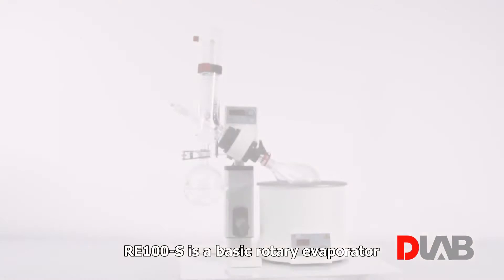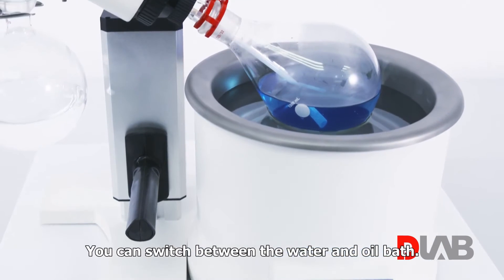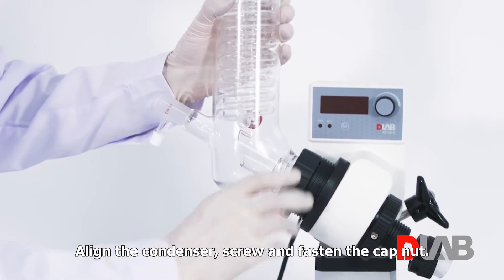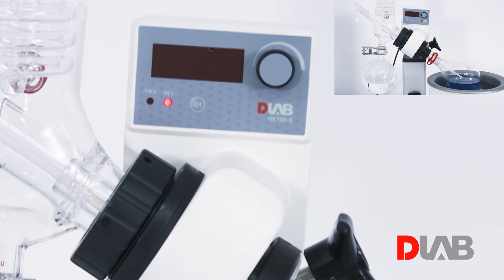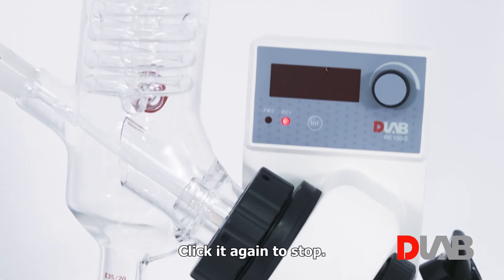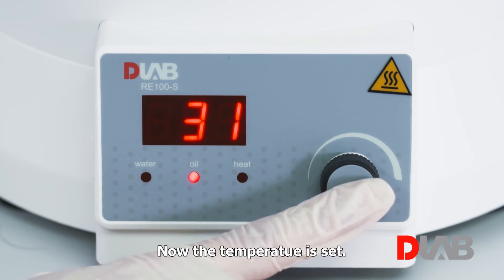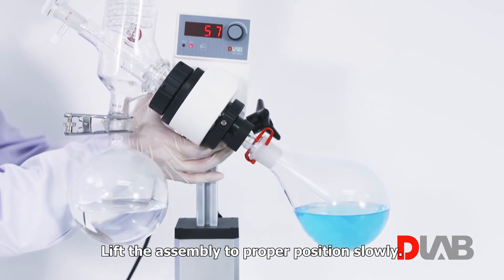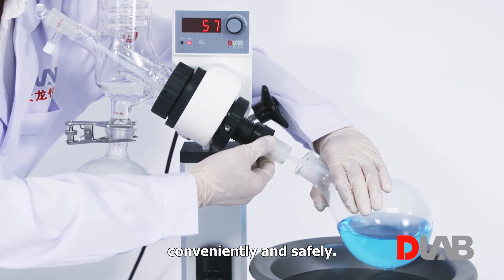DLAB Rotary Evaporatör (Döner Buharlaştırıcı) €1999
Rotary Evaporatör (Döner Buharlaştırıcı), çözücülerin numunelerden buharlaşma yoluyla etkili ve yumuşak bir şekilde çıkarılması için kimya laboratuvarlarında önemli bir araçtır.